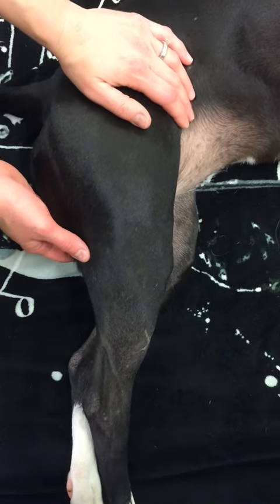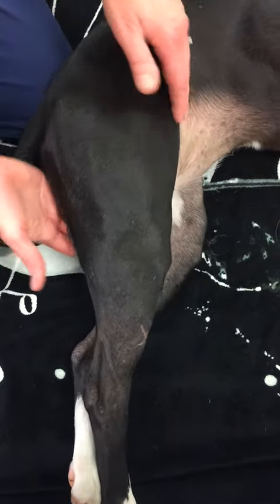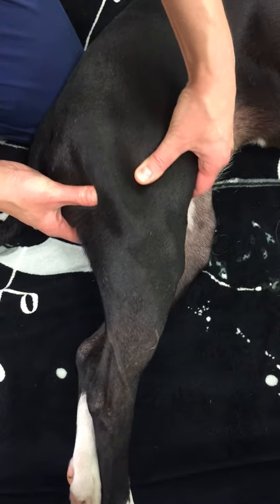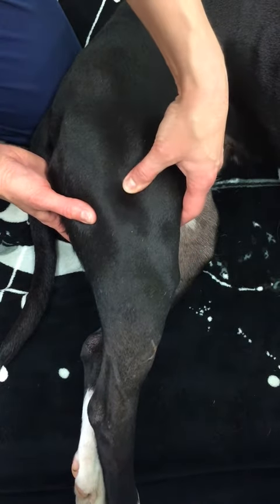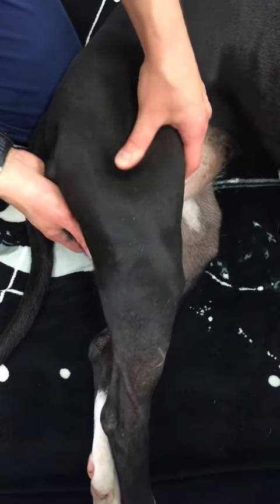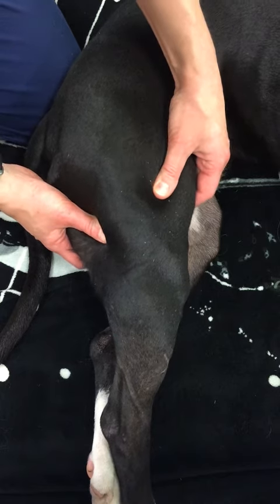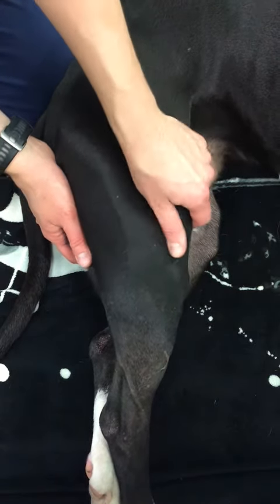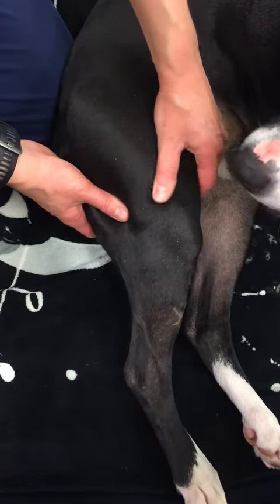Thigh muscle massage